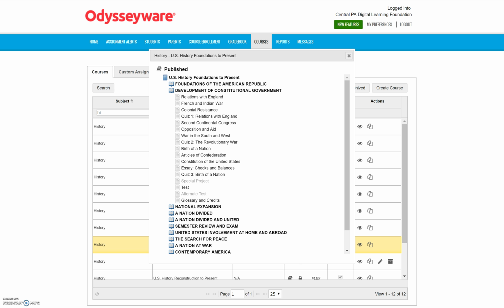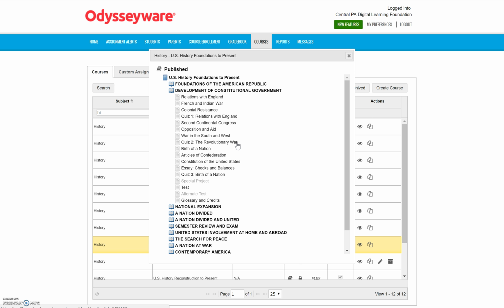Week #11 Launch U S History Foundations to Reconstruction